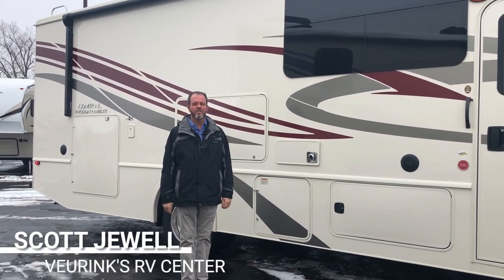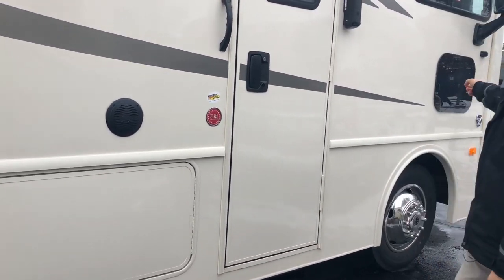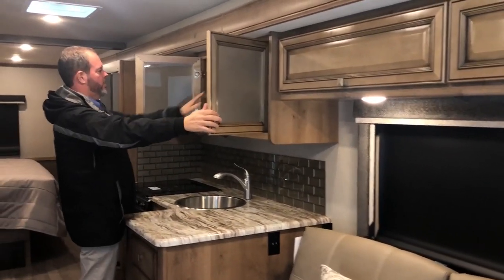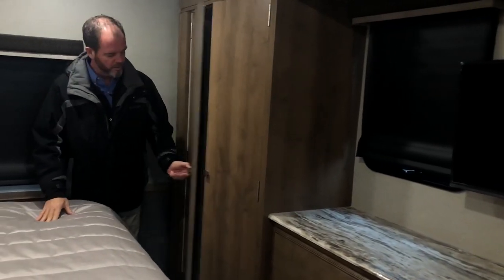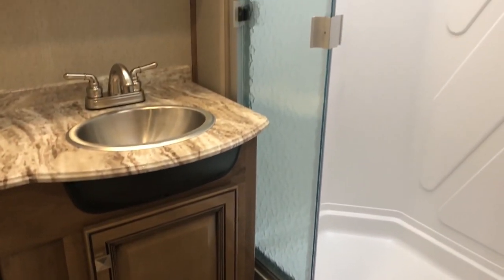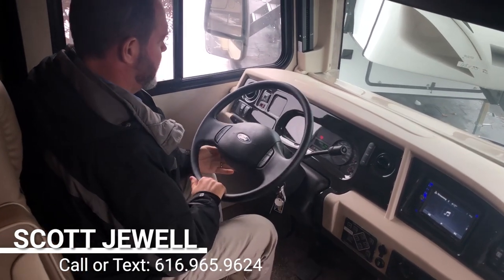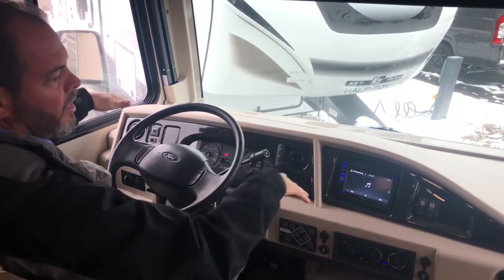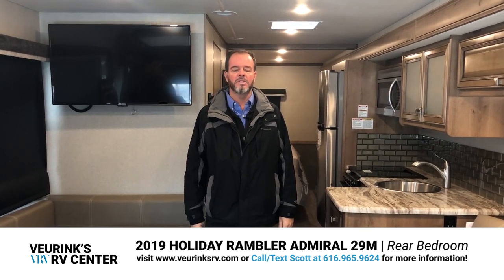2019 Holiday Rambler Admiral 29M Motorhome Grand Rapids RV Dealer | Veurink's RV Center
It's time to MOVE-UP into this 2019 Holiday Rambler Admiral 29M Class A Gas Motorhome at Veurink's RV Center, located in Grand Rapids, MI!

Scott Jewell at Veurink's RV Center is going ot give you a quick overview of the noteworthy exterior and interior features of this beautiful coach. It is a Rear Bedroom floor plan, with modern finishing touches and provides you with many places to host guests as you take on the RV Lifestyle.

Have a question or want to know what your current trade-in is worth?

Noteworthy Features:
• Dual AC
• Power Driver Seat
• Roof Vent Covers
• Power Awning
• Large Outdoor Kitchen
• Outdoor TV
• Stainless Steel Appliances
• Dinette For Family Dinners
• Jackknife Sofa
• Private Bath
• Shower With Glass Doors
• Medicine Cabinet With Storage
• Ample Counter Space
• Private Bedroom
• Closet For Hanging Storage
• TV